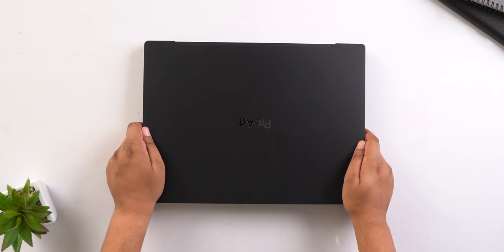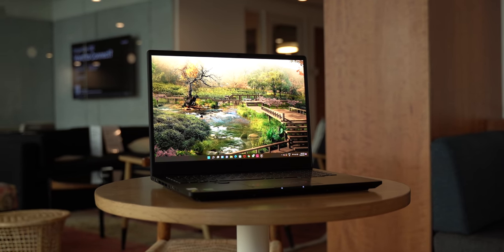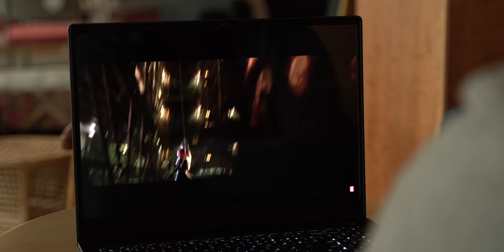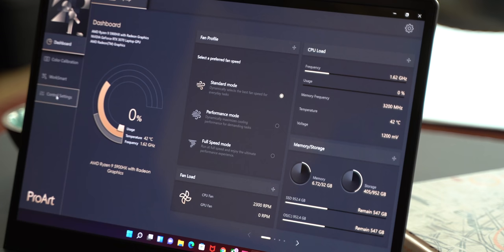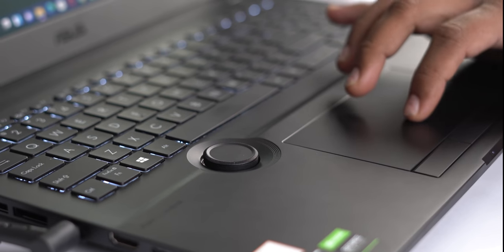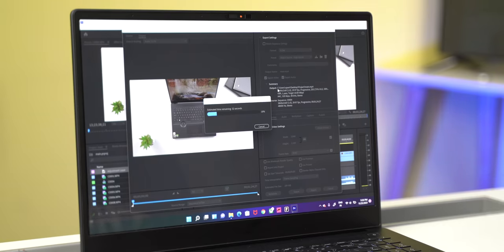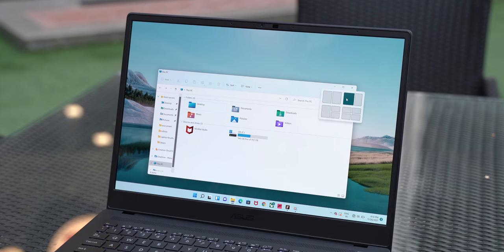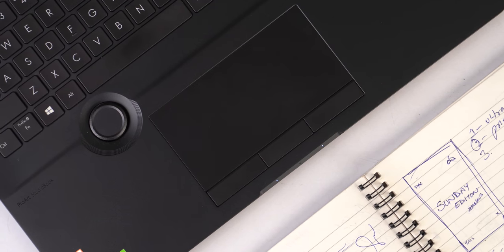ASUS ProArt StudioBook 16: 4K OLED + ASUS Dial!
ASUS has launched the new Studiobook 16 in India and it comes with an insane 16" 4K OLED display, a super cool ASUS dial and specs like Ryzen 9 5900HX and 3070 RTX GPU.

ASUS ProArt Studiobook 16 H5600QR starts at Rs. 1,69,990 and the model we have costs Rs. 2,19,990.

Chapters:
0:00 Intro
0:52 Design & Display
3:22 Keyboard
3:36 ASUS Dial
5:33: Specs & Performance
8:04 Battery
8:21 The Best Windows Creator Laptop?